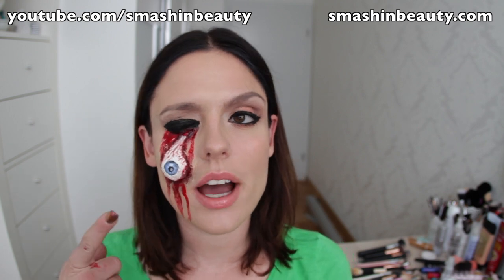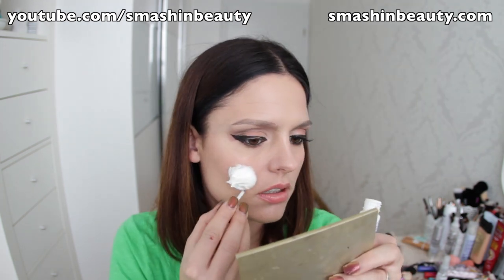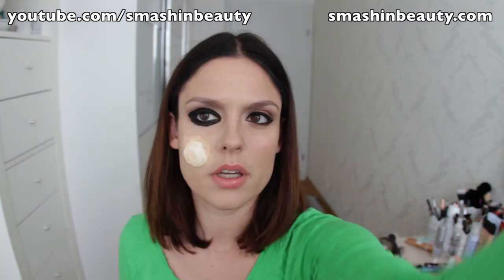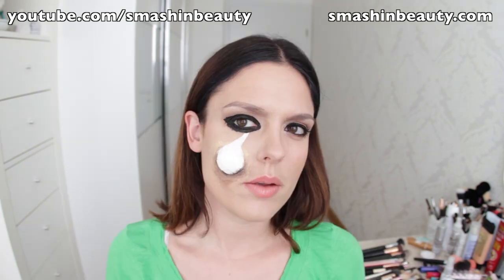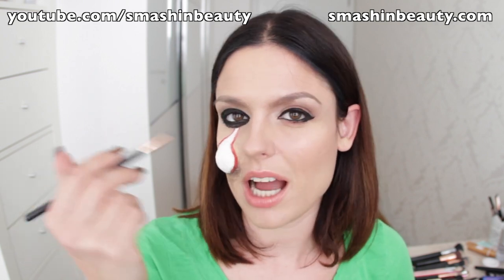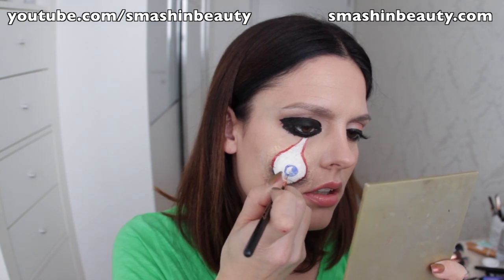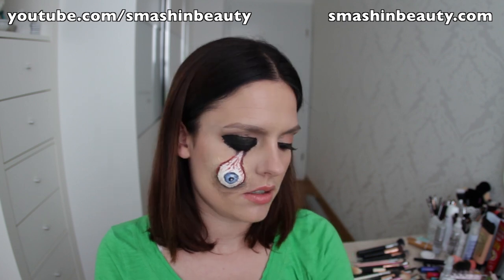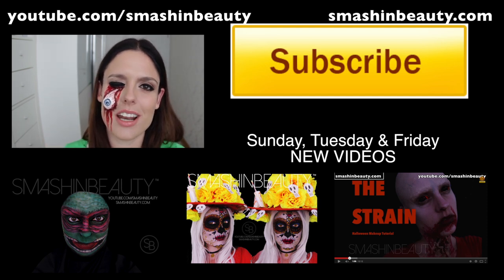EASY 3D Pop Eye SFX Halloween Makeup Tutorial | SMASHINBEAUTY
BEST REALISTIC Easy 3D Popeye SFX Halloween Makeup Tutorial 2019 I SmashinBeauty.
This is an ideal SFX tutorial for Zombies and similar creatures for Halloween or Cosplay.

EASY 3D Pop Eye SFX Halloween Makeup Tutorial 2018

Today I'm showing you another awesome simple SFX makeup tutorial an EASY 3D Popeye SFX Halloween Makeup Tutorial 2018. This special effects makeup tutorial is an idea for a last minute Halloween look to have fun this Halloween.

OTHER MAKEUP TUTORIALS TO CHECK OUT

VIDEO & EDIT
SmashinBeauty

EASY 3D Pop Eye SFX Halloween Makeup Tutorial 2017